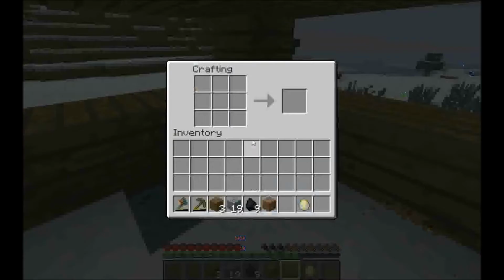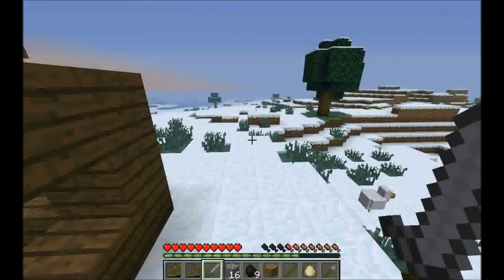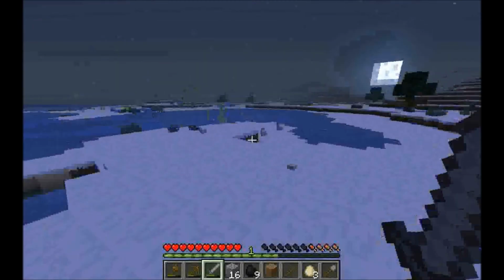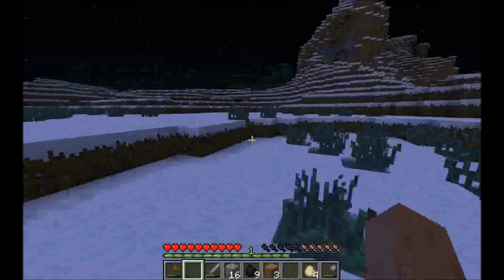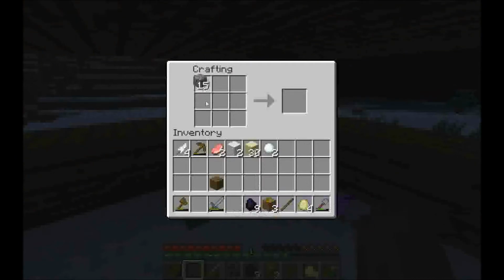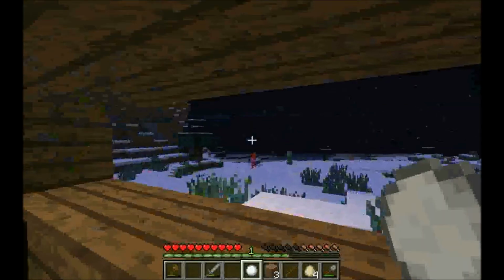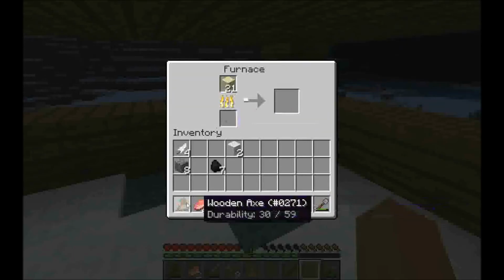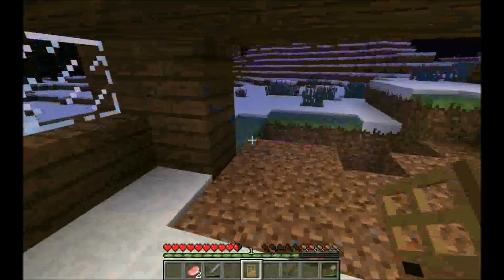Minecraft Tutorial/Let's Play Ep. 2: CREEPERS!!!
A minecraft tutorial or let's play or whatever the heck you wanna call it!
I apologize for the loud noise!